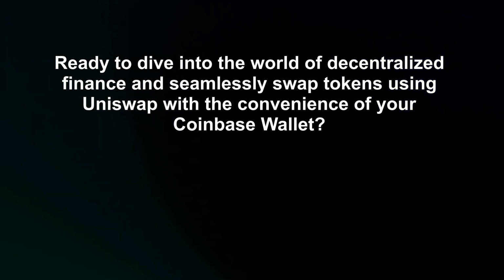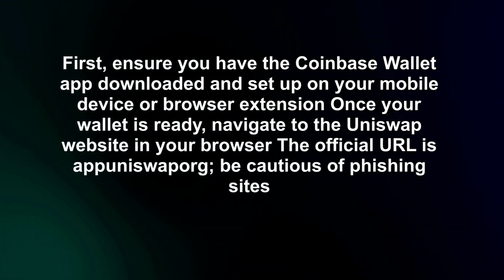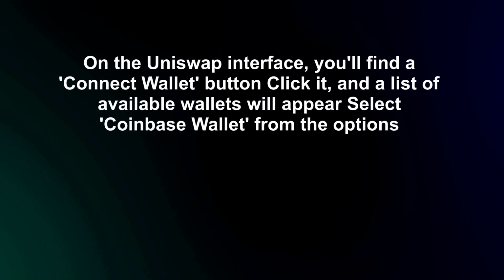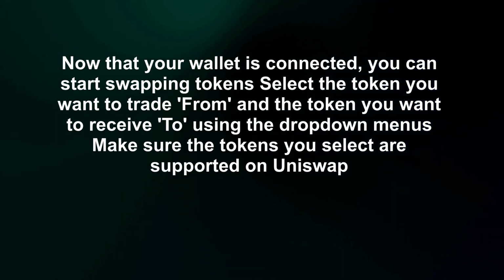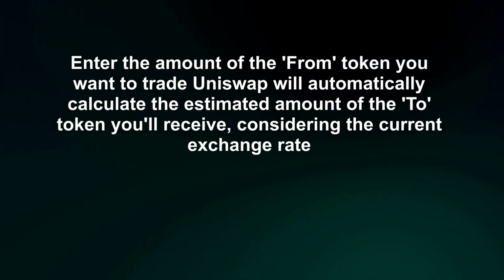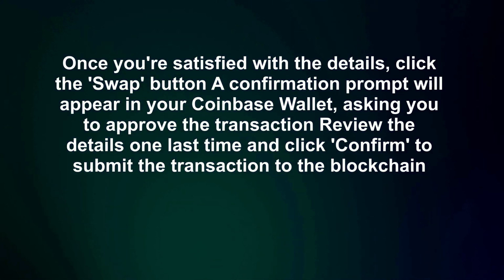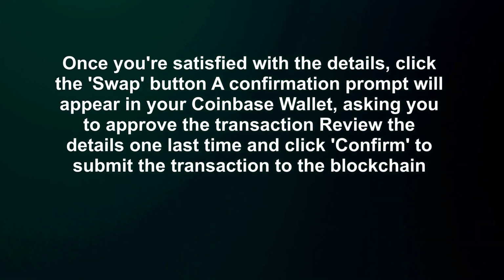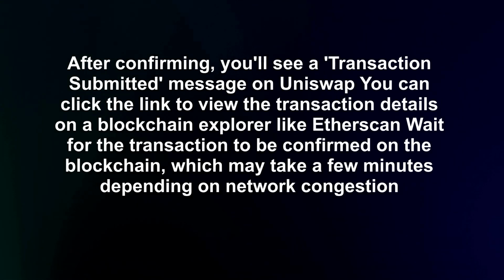How to Use Uniswap Coinbase Wallet - UPDATED!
How to Use Uniswap Coinbase Wallet: A comprehensive guide detailing the seamless integration of Coinbase Wallet with Uniswap for decentralized token swaps. Learn step-by-step how to connect your Coinbase Wallet, navigate the Uniswap interface, select tokens, and execute trades efficiently. Explore the process of adding liquidity to pools and understanding transaction fees. This guide provides essential insights into maximizing your DeFi experience using these powerful tools, covering everything from setting up your wallet to advanced trading strategies. Discover how to safely and effectively manage your digital assets and participate in decentralized finance through Uniswap using the familiar interface of Coinbase Wallet. Understand the nuances of slippage, gas fees, and token selection to optimize your trading outcomes. This guide also addresses common troubleshooting issues and provides tips for securing your assets during transactions, making it an indispensable resource for both beginners and experienced DeFi users looking to leverage the power of Uniswap and Coinbase Wallet.

00:00 Intro
00:08 Connecting Coinbase Wallet to Uniswap
00:21 Authorizing the Connection
00:28 Selecting Tokens
00:35 Entering Trade Amount
00:40 Reviewing Transaction Details
00:48 Confirming the Swap
00:54 Transaction Confirmation
01:03 Successful Token Swap